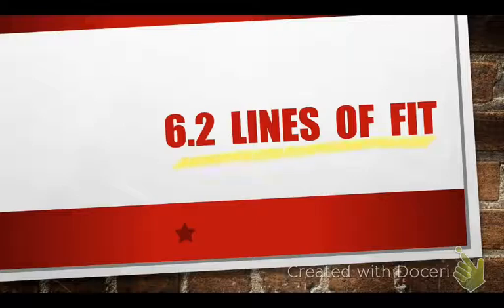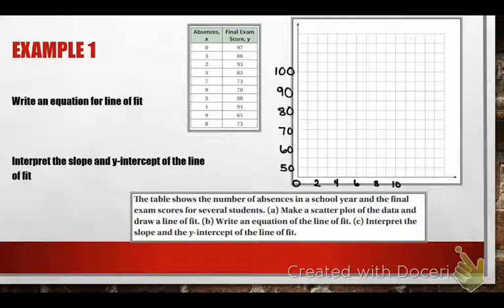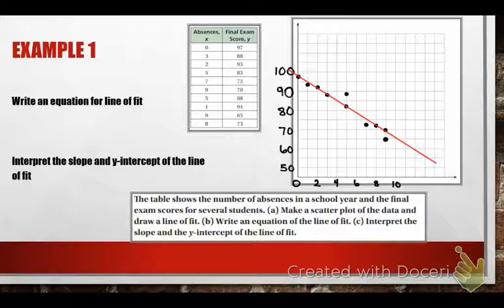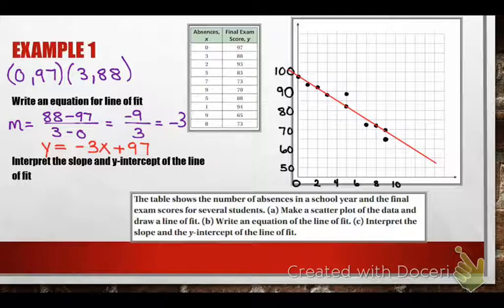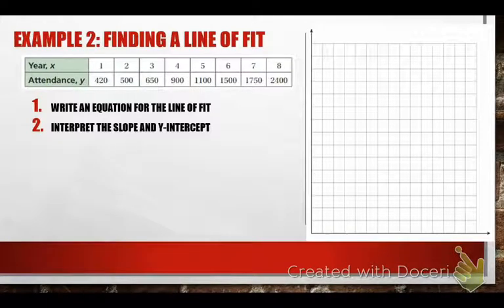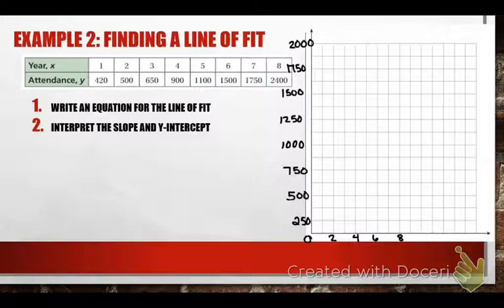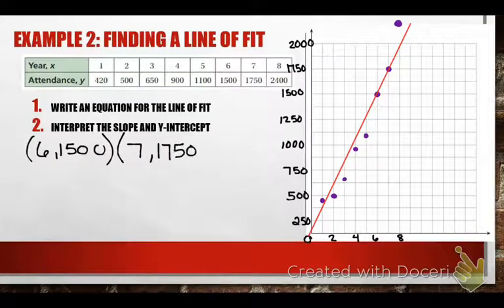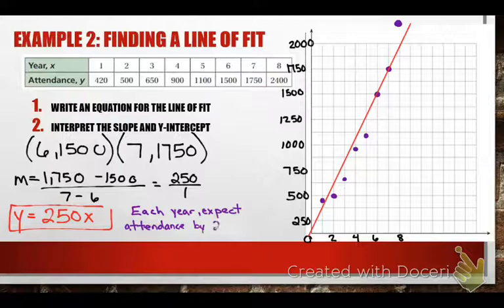Std Pre Alg 6.2 Lines of fit